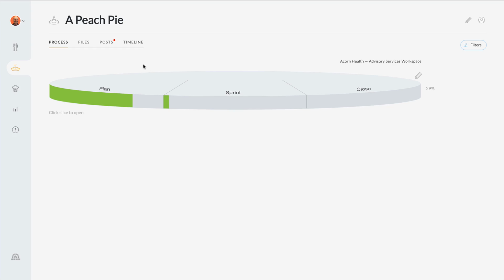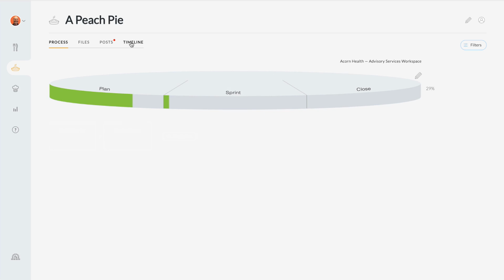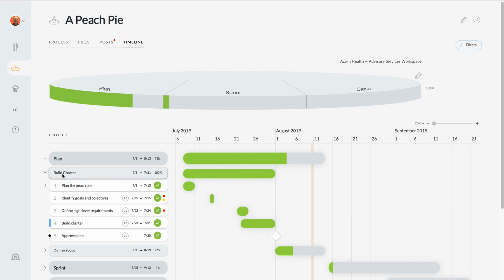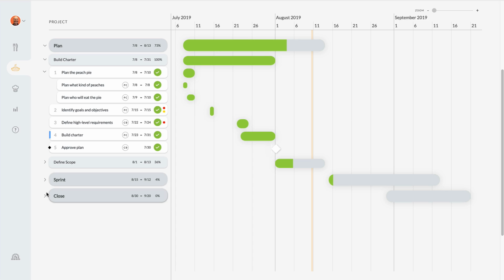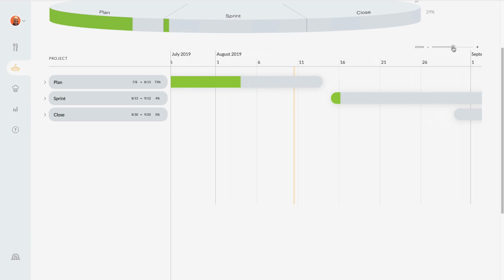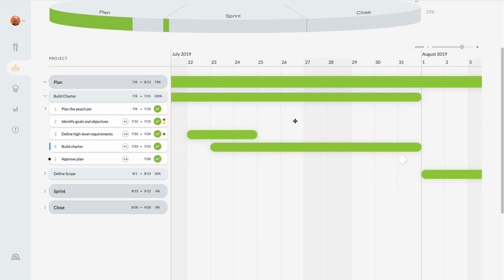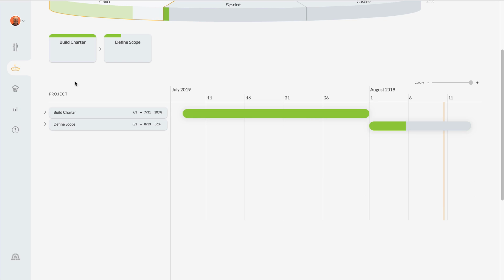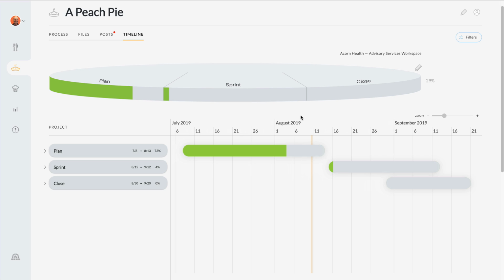Pie Project Timeline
Pie, the visual project and process management application, has a project timeline feature that displays your tasks in a Gantt-like chart format. A cool differentiation is the ability to select your pie slices for filtering your timeline to a particular project phase.